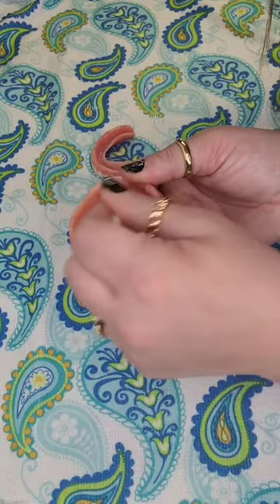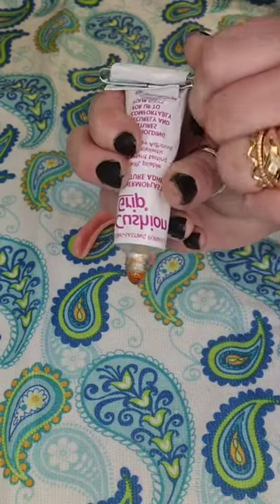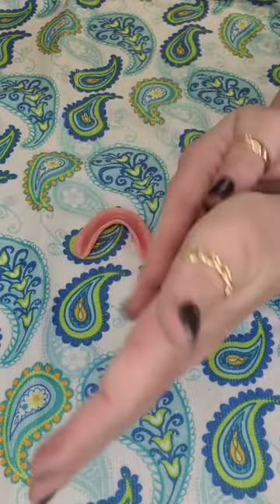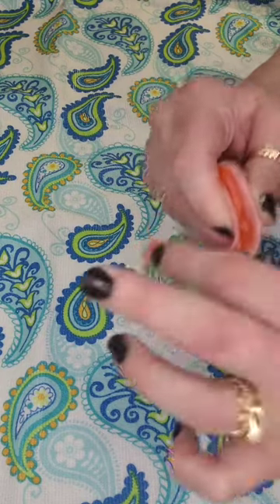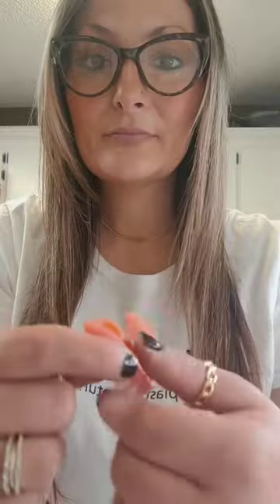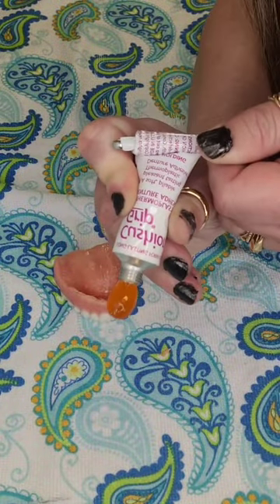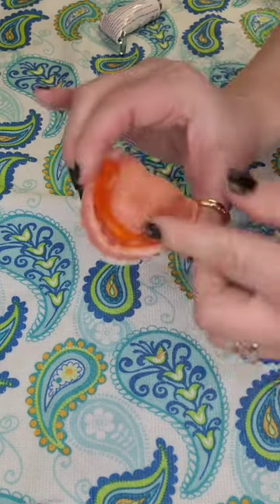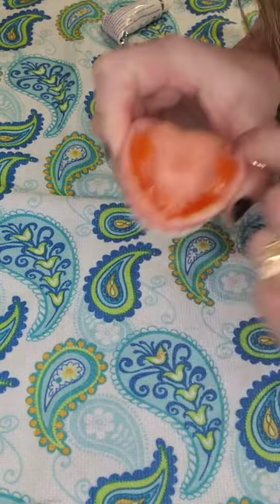HOW TO APPLY CUSHION GRIP TO YOUR DENTURE